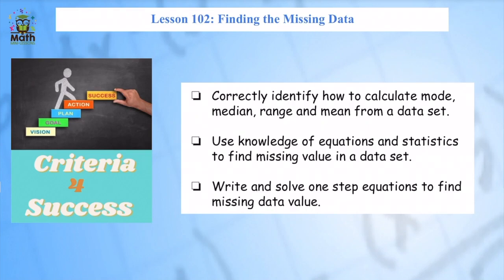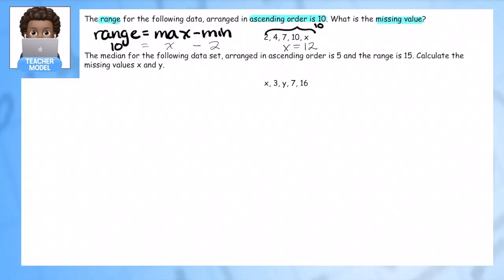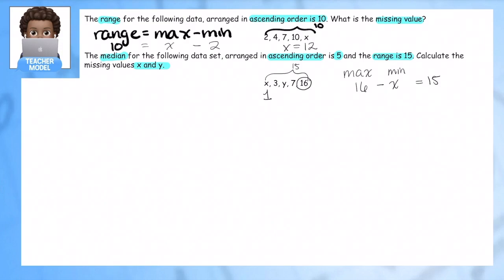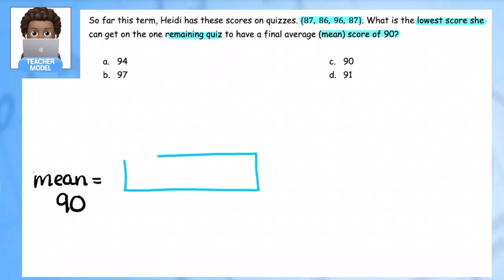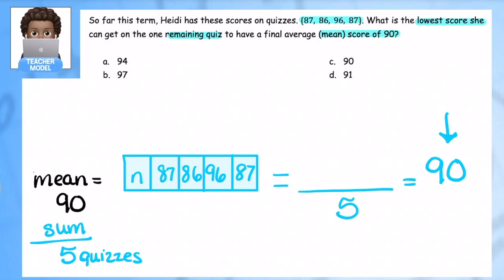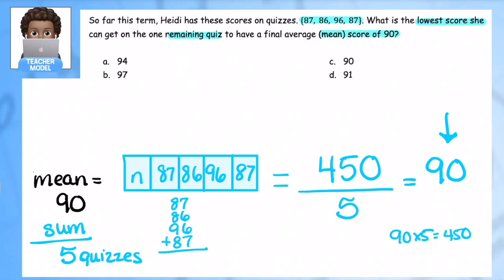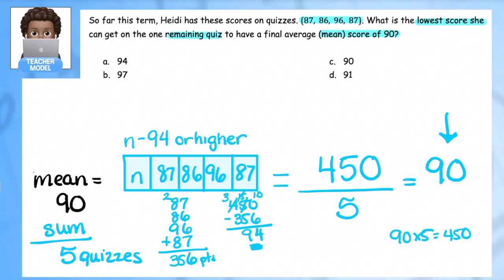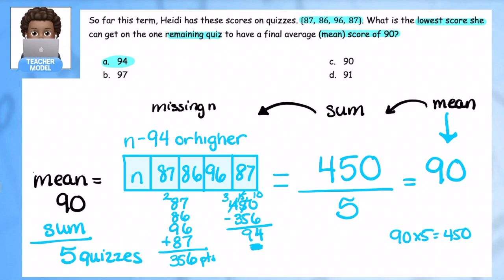How can we use our algebra skills to find the unknown value in a data set? (6th Grade)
6th Grade, Lesson 102: Finding the Missing Data

You CAN use mean, median, mode and/or range to find a missing value in a data set.

1. Correctly identify how to calculate mode, median, range and mean from a data set.
2. Use knowledge of equations and statistics to find missing value in a data set.
3. Write and solve one step equations to find missing data value.